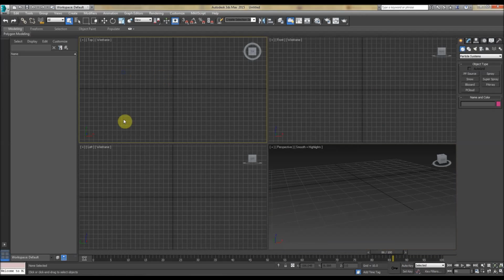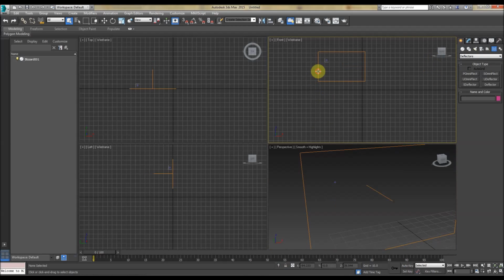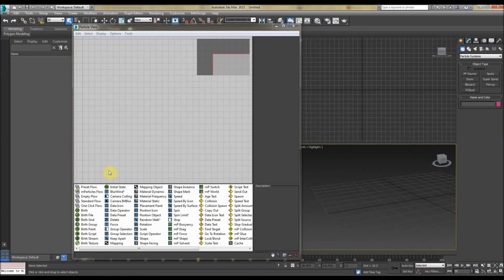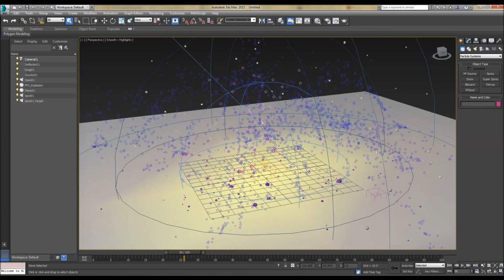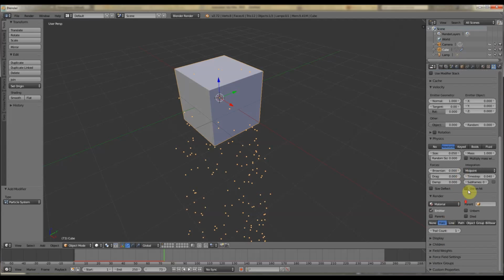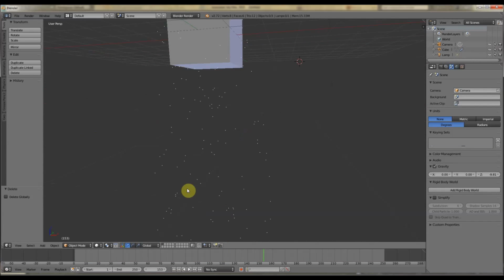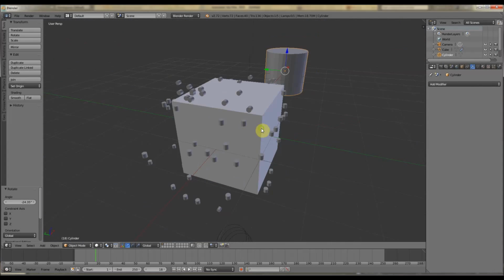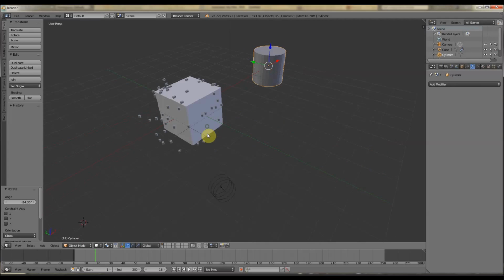3ds Max Blender Comparison, Particle Systems...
Here, I quickly compare how we make particle systems in 3ds Max and Blender. I look at different ways to make them and compare the two applications. Comments, questions welcome. Thanks!

The sound is a bit low in this recording, so turn it up if you cannot hear it properly. Thanks!